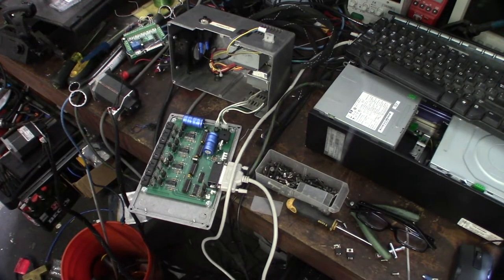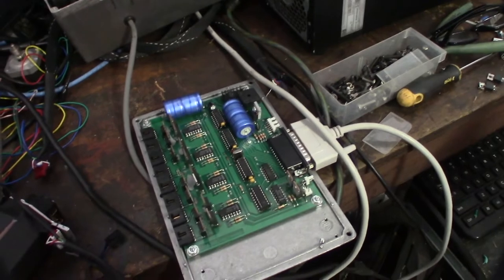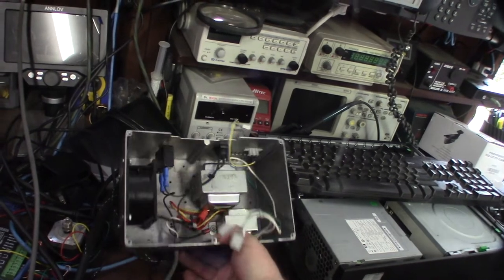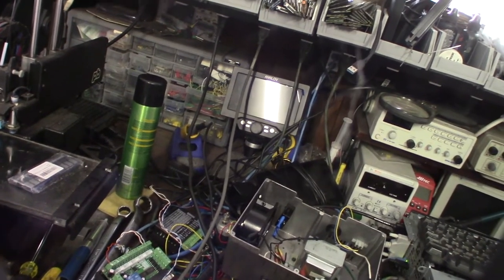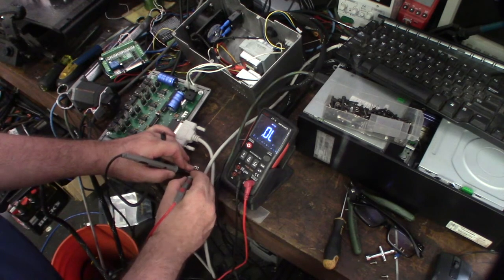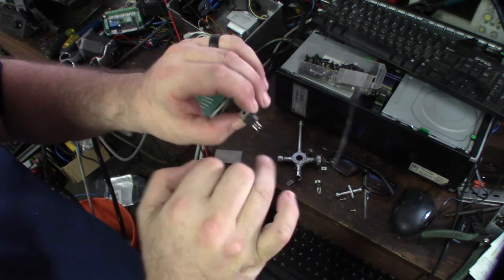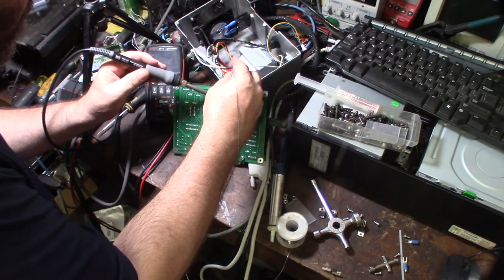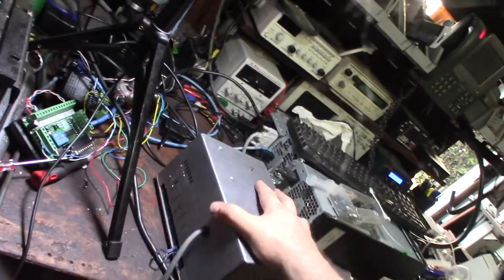CNC control board repair MaxNC CL, Bad Mosfet, Unique Quadrature Closed Loop Steppers, Mach3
This old CNC board came on my Offerup CNC machine. The is a very interesting board that runs quadrature mode. Its increadible that you can run a 4 axis CNC machine in that little box. I have all the functions working on mach3. The board is way to cool not to fix.